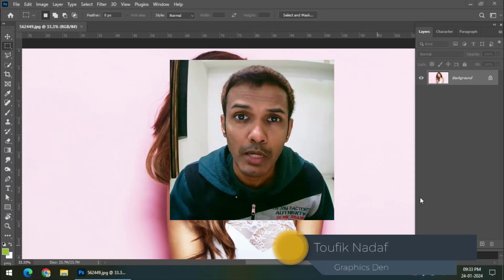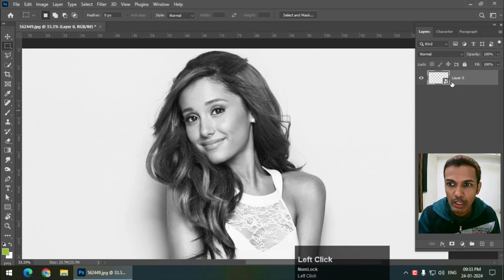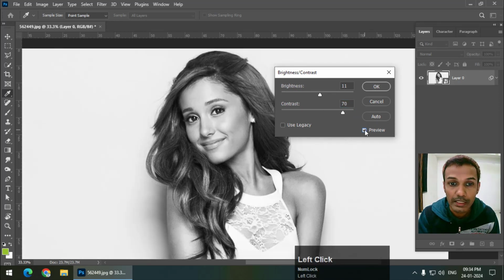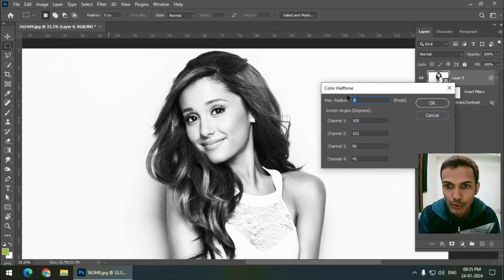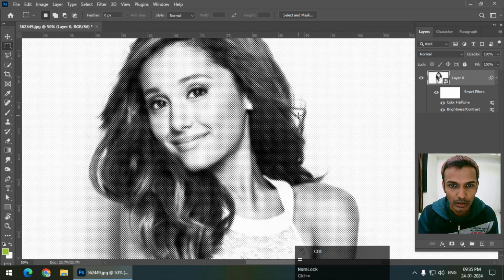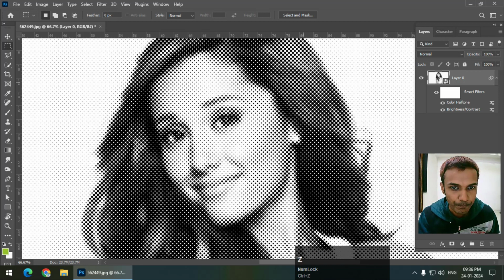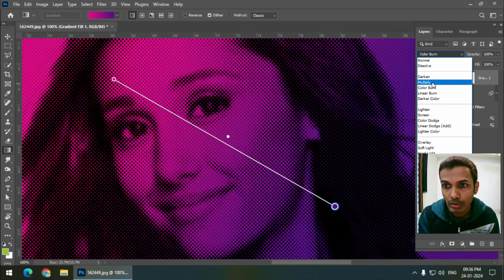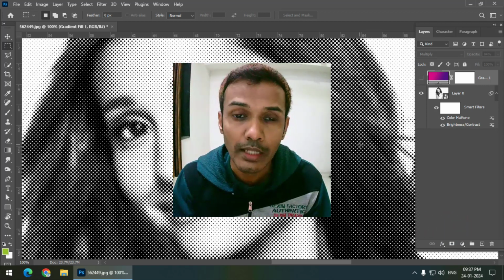Halftone Effect in Photoshop (Super Easy)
In this video I'm going to show you how to create Halftone Effect using a very simple method.